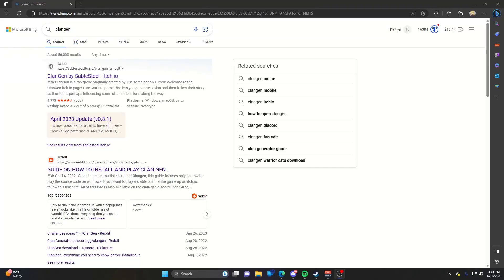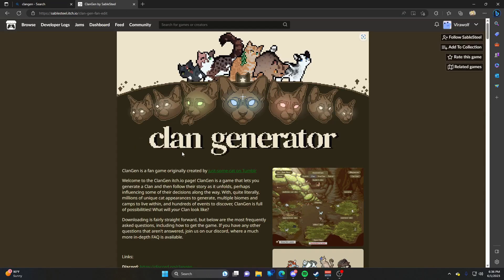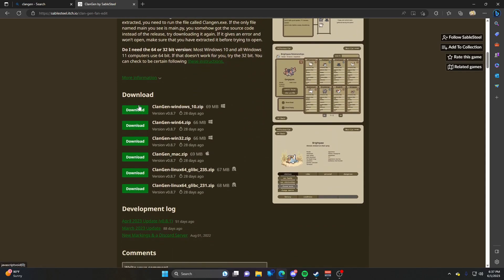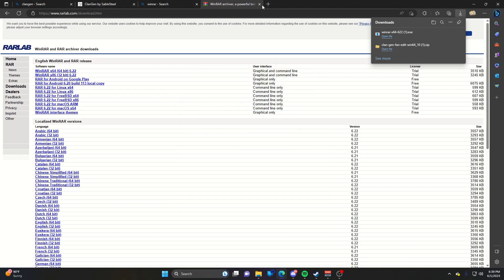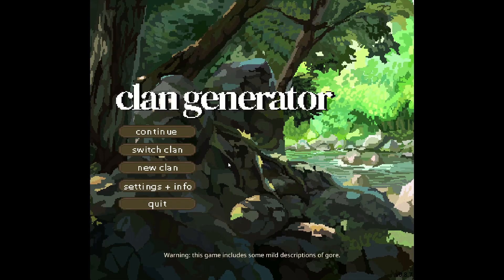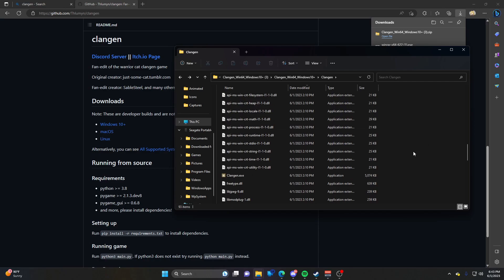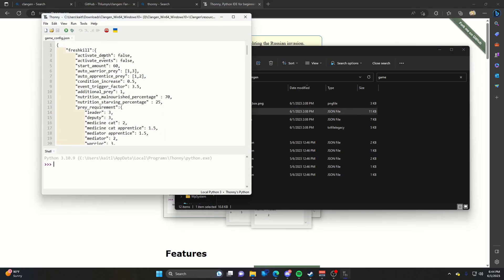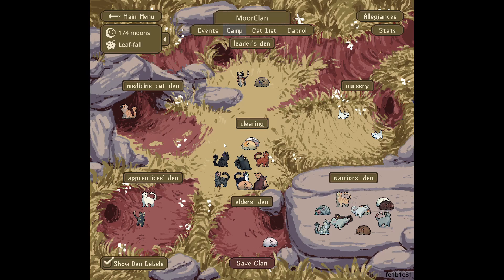How to Download and Play Clangen (A Warrior Cats Fan-game)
A quick tutorial to show you how to play Clangen, a fan game based on the Warrior Cats book series by Erin Hunter. In this video, you will see how to play the Clangen web version, the dev version, and the official release. So follow along to the guide so you can make your own clan of cats to follow on their journeys.